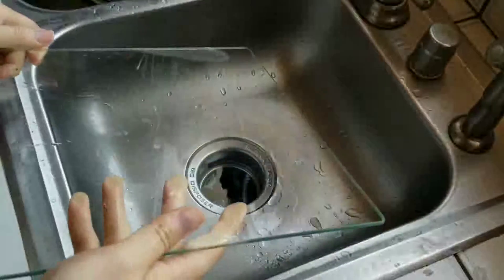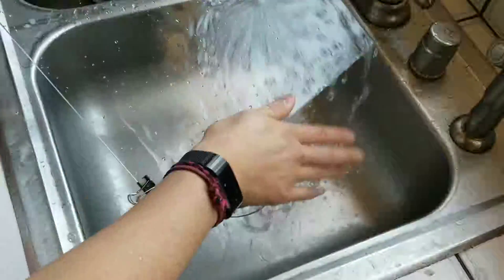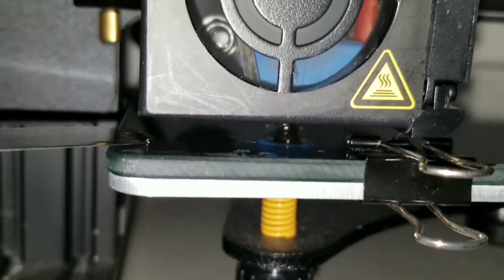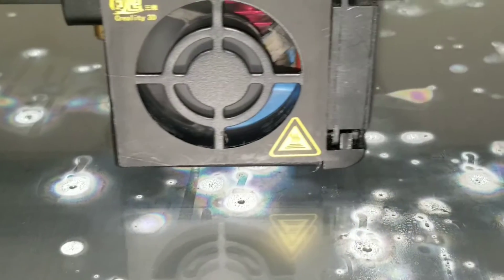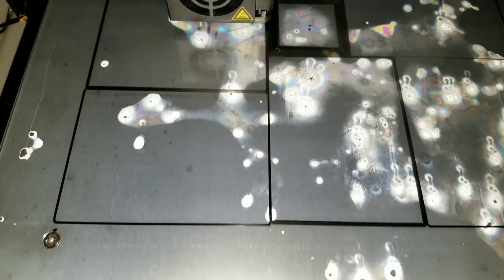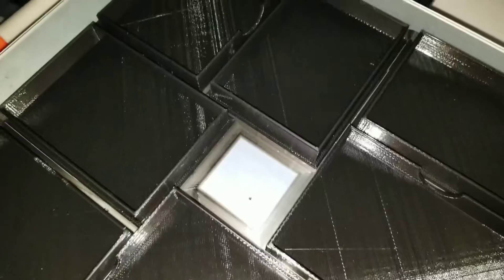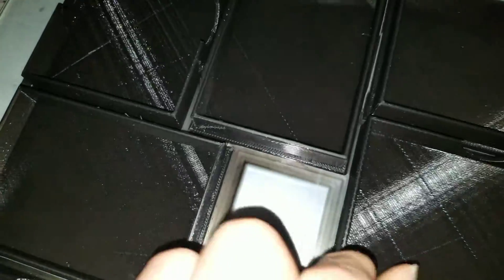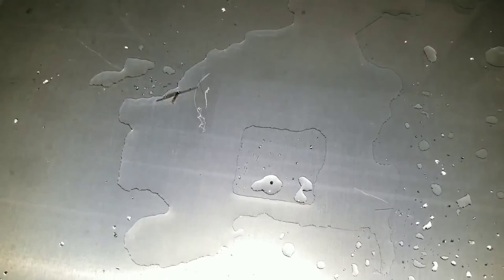Amazing adhesion and removal of prints on heated glass bed 3D printing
I show how to get amazing adhesion on a glass bed and how to easily remove them If my videos helped you save money, please consider helping me continue to make these videos by sending me a little appreciation, even $1 would be greatly appreciated. Thanks! :)

Mail:
It's Binh Repaired
1288 N Hillview Dr.